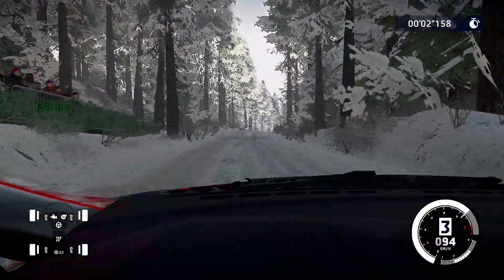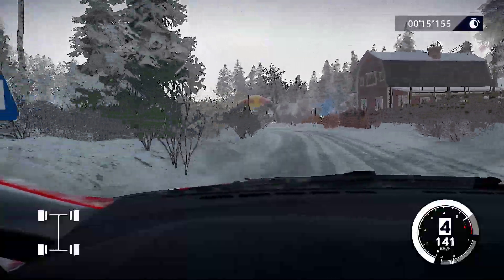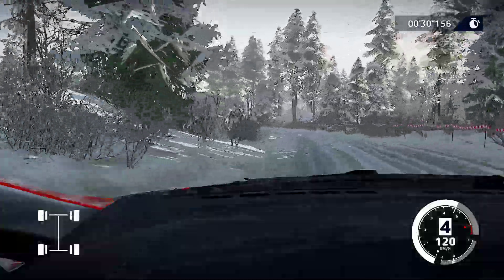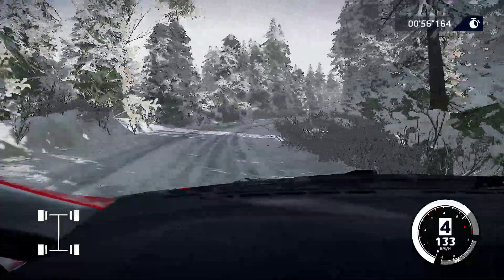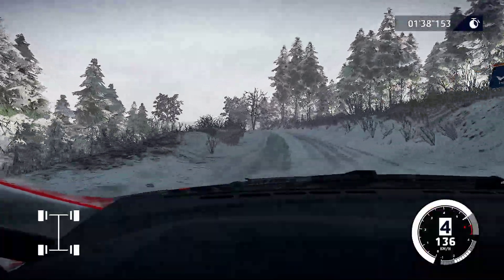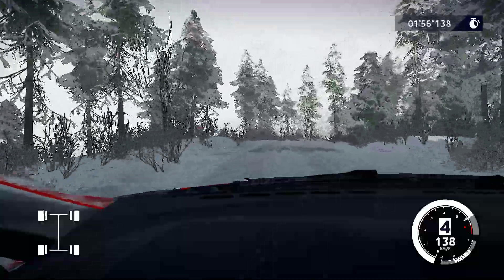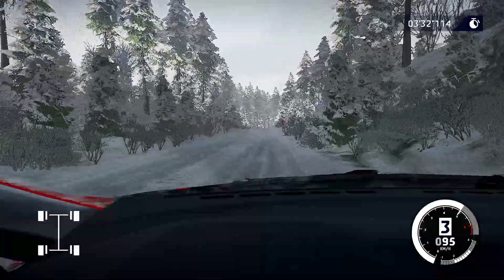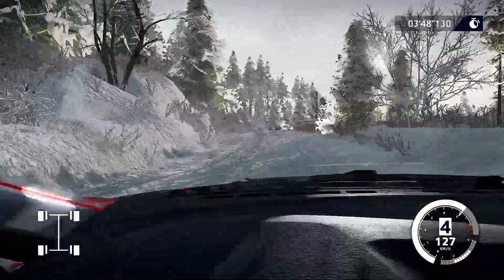WRC 10 | Career Mode - Season 3 | WRC 2 | Round 2 - Rally Sweden | SS1/11 (150% AI)